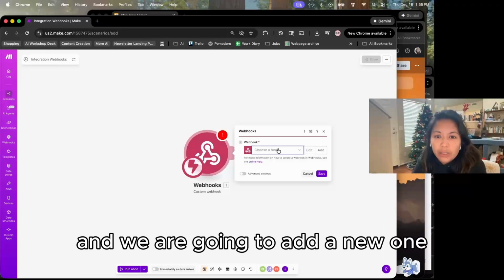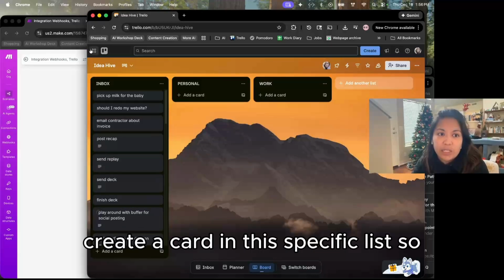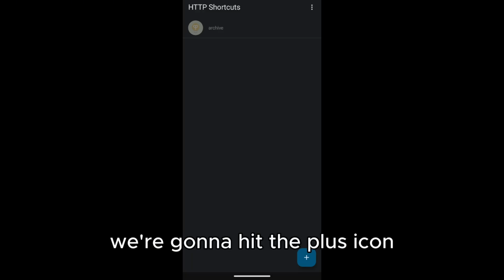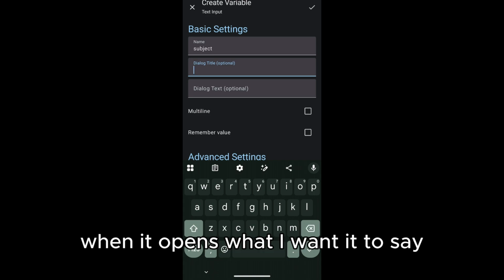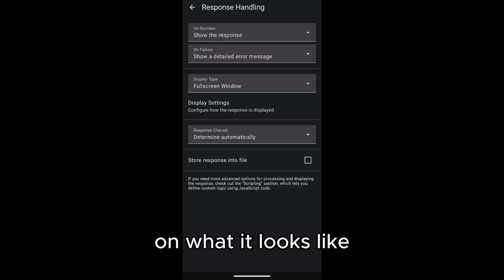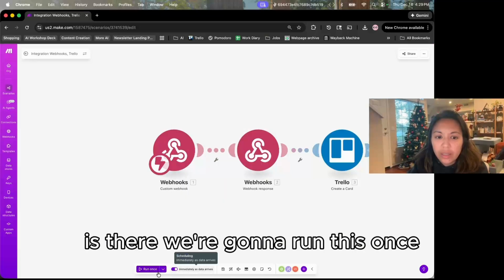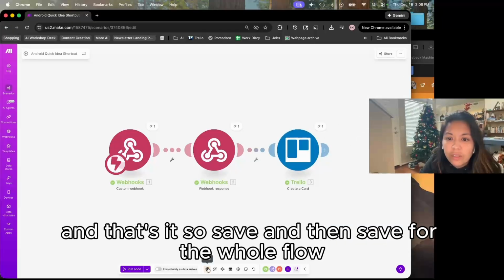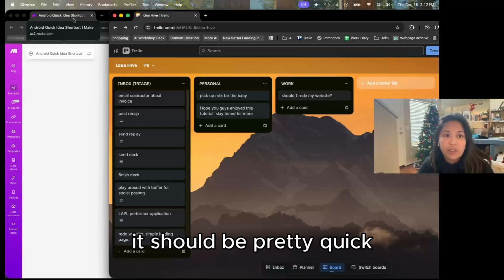How I Stopped Losing Ideas (One-Tap Trello Capture for Android)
I have shiny magpie syndrome - ideas are constantly flooding my brain. I wanted to create a simple system to allow me to capture ideas in the moment so I could review them later. No more "let's write down this idea in a Google Doc" only to end up in a 30-minute rabbit hole.

What I built: a one-tap capture button. Type the thought, hit OK, then immediately a card with this thought appears on my Trello board. I can now continue with what I was doing.

This flow uses HTTP Shortcuts (free Android app) and Make.com (free tier). Takes about 10 minutes to build, maybe a few more if you don't already have Make or Trello accounts.

My cognitive load dropped the day I set this up.

⬇️ FREE MAKE.COM TEMPLATE IN COMMENTS